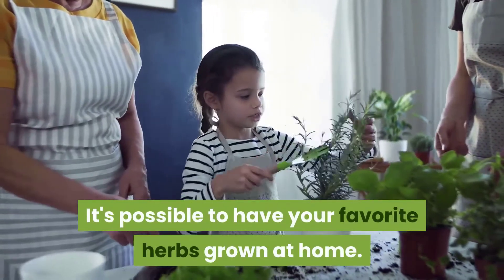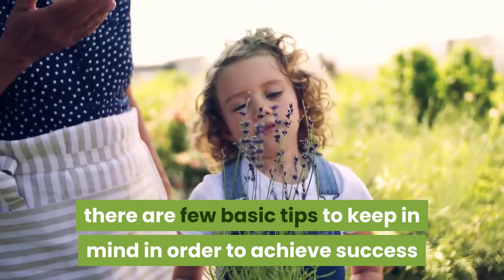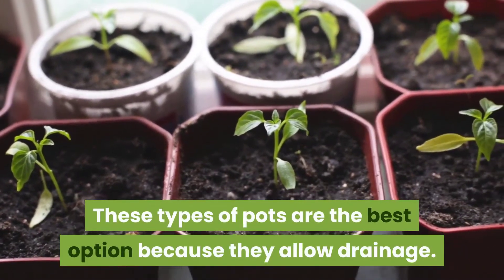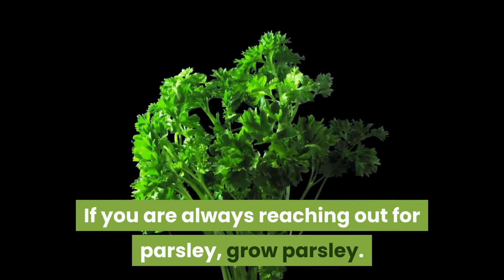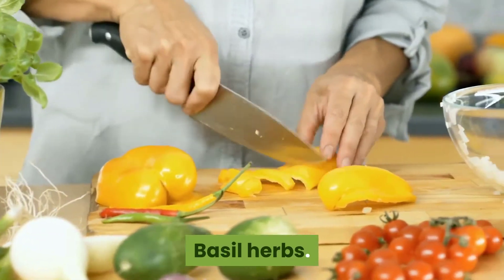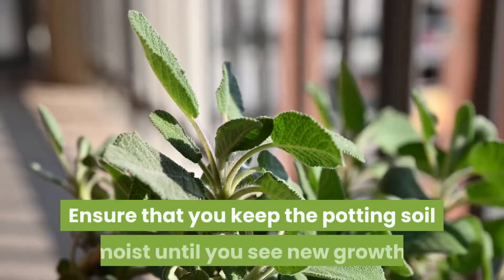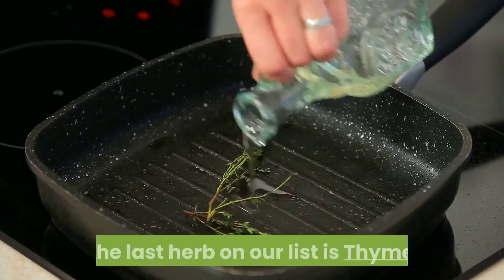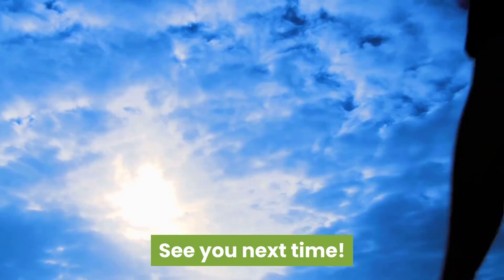Herb growing at home indoors, outdoors, light kit, pot and guide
✳️ Check to get your copy of The Lost Book Of Herbal Remedies. If you are interested in herb growing at home indoors and outdoors, in herb growing light kits and pot… you will also love to learn more about herbal remedies. In this guide you will discover the incredible (and little known) healing properties of the herbs and weeds that grow in the countryside near your home or even in your own backyard. Learn to use common herbs to create painkillers, anti-inflammatories, antipyretics and even antibiotics and antivirals.

Other highly recommended green living resources:

✳️ Check to access The EZ Battery Reconditioning Program and learn to easily and effectively recondition almost any type of old / dead batteries (car batteries, motorcycle batteries, laptop and cell phone batteries, power tool batteries, solar panel batteries, and many more) bringing them back to life again.

✳️ Check to access The Water Freedom System and learn how to build a simple but highly effective device that can pull moisture out of thin air, filter it and turn it into an unlimited supply of pure drinking water with the press of a button. Start slashing your water bill today.

✳️ Check to access The Easy Cellar Program and learn to create an inexpensive but fully functional survival root cellar in your own backyard. Written by a 60 year-old nuclear safeguards inspector this program is unlike anything you've ever seen before. The "Easy Cellar" can also be used as a bunker: it will protect your life and preserve your supplies in the next crisis.

✳️ Check to access The Backyard Revolution Program and learn how to build a simple but highly effective 3D Solar Power Generator. Apply Zack Bennett’s step by step blueprint to build your own 3D Solar Panels and start slashing your power bill today.

Video / Documentary description: Growing a herb garden is the perfect place to start if you are new to herb growing at home indoors and outdoors. Actually, If you are interested in herb growing at home indoors (with light kit and pot) and outdoors, you can plant several herb types with different purposes such as homemade skincare products, aromatherapy, teas, and majorly cooking.

A touch of fresh rosemary or basil on your veggies, pasta, and roasted meat will take the flavor to another level and make your food taste better. Herbs grow well indoors or outdoors; they require less maintenance and are cheap to grow light kit and pot as you will learn in this guide.
Before we consider 5 easy to grow herbs, here are a few basic tips to keep in mind in order to achieve success when growing any herb indoor or outdoor.

Feel also free to use the comment section for your questions.